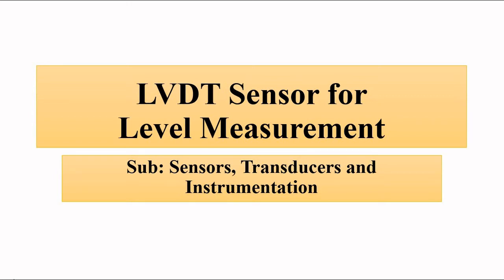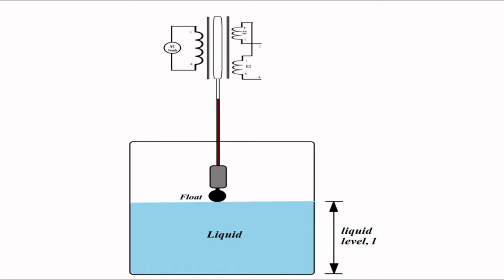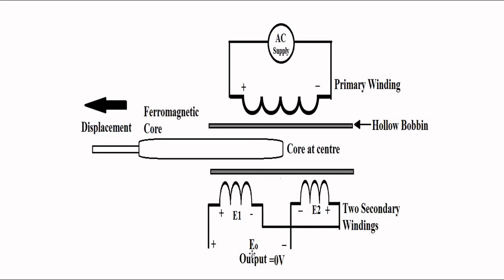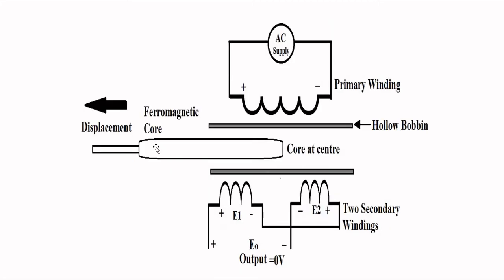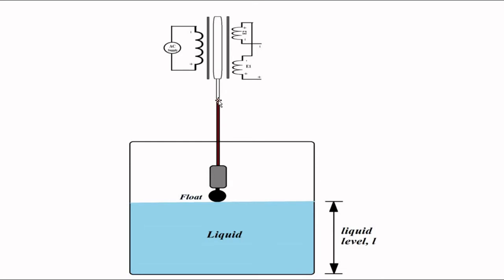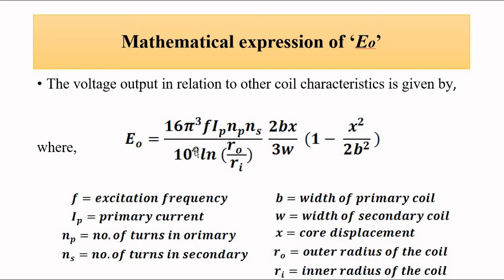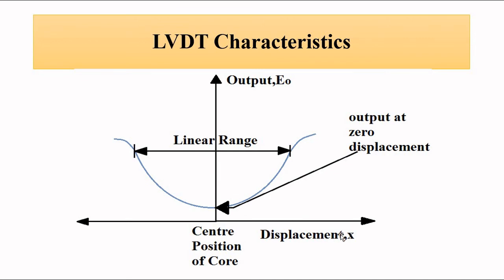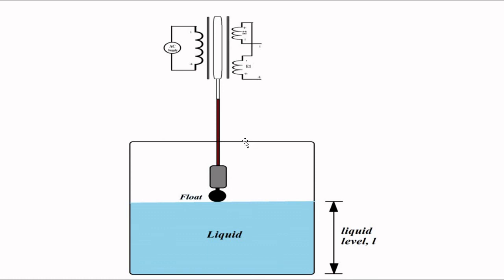Liquid Level Measurement Using LVDT Transducer | Sensors And Transducers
In this video, we are going to discuss about LVDT Transducer for Level Measurement.